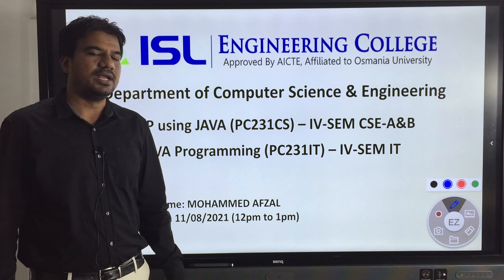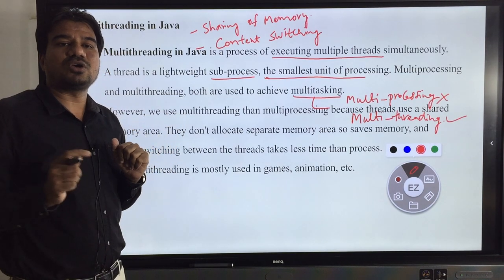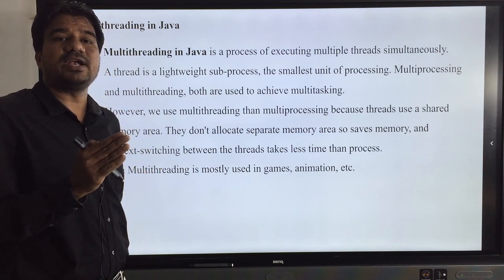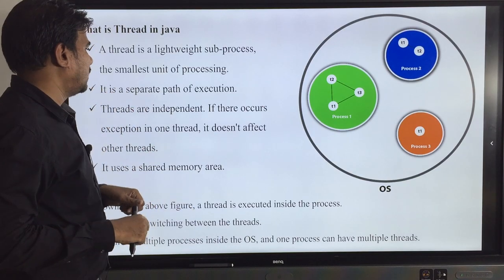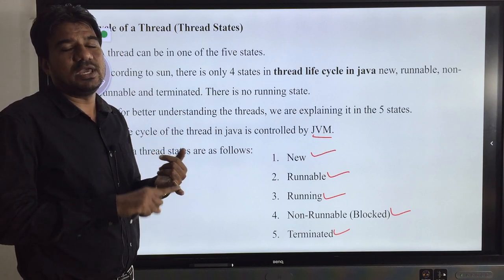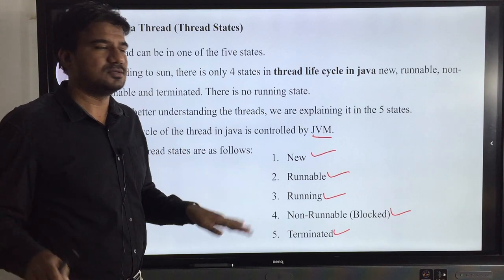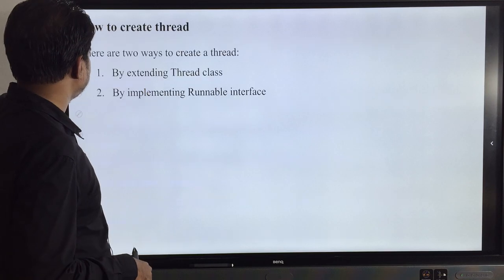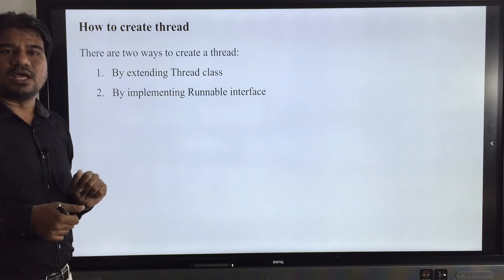JAVA Programming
- Multithreading
- Multiprocessing
- Multitasking
- Process, Thread